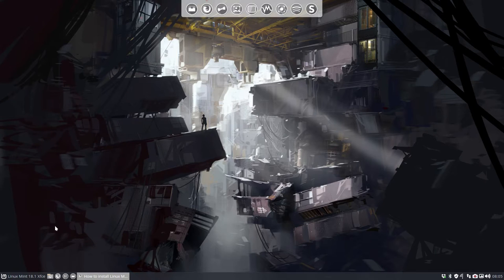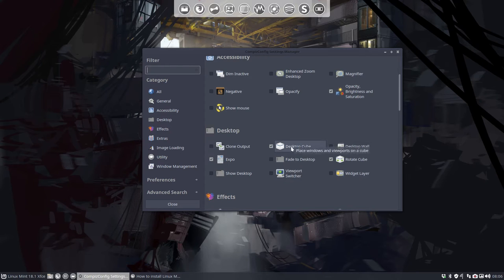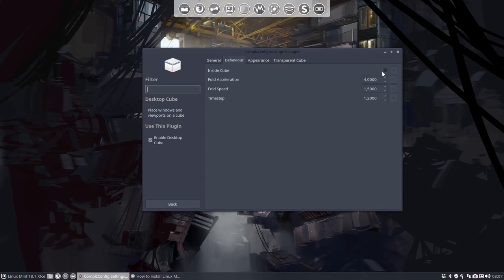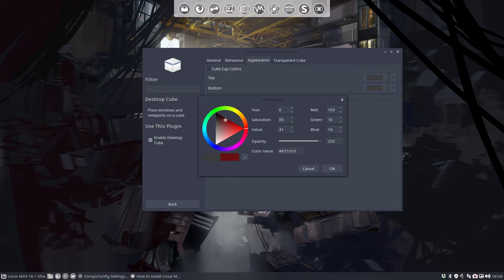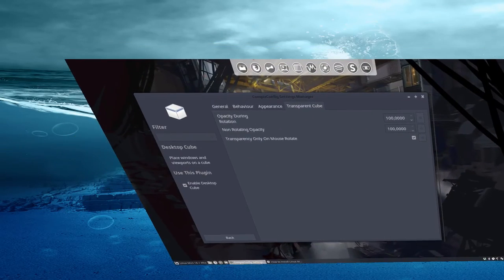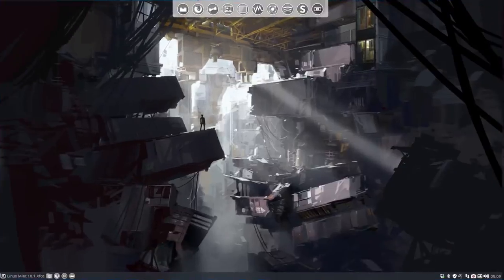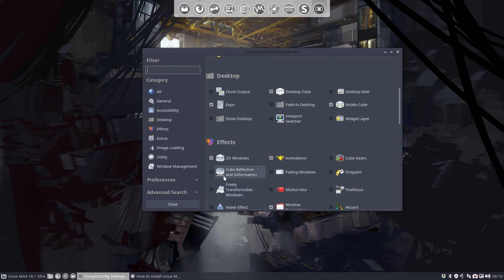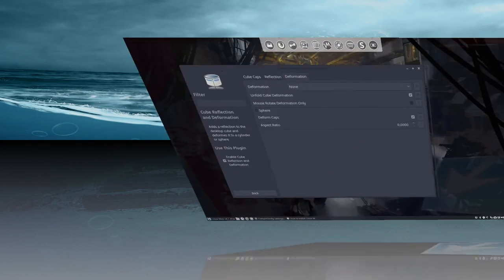How to install Linux Mint 18.1 Xfce and redesign it - 11 compiz all about the cube